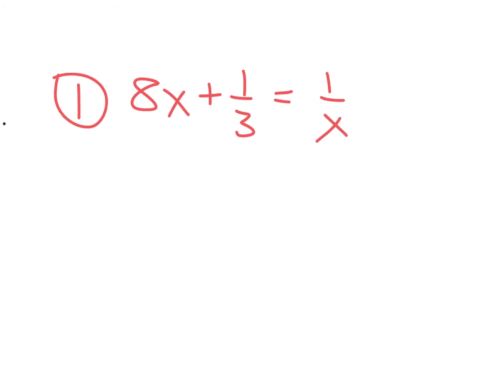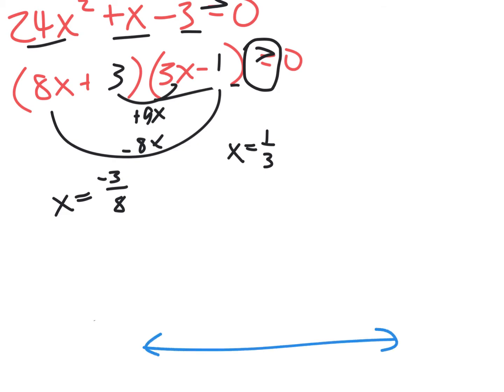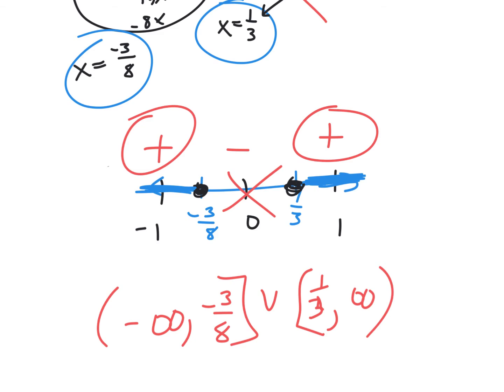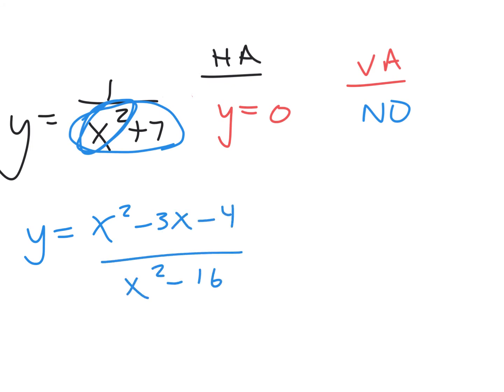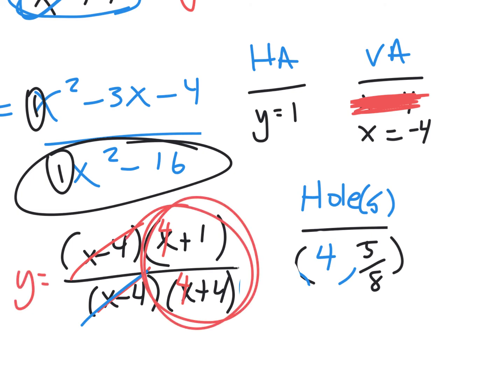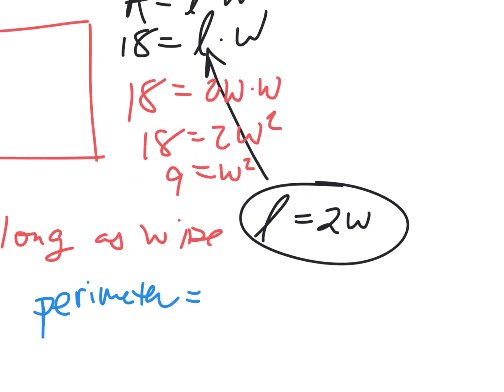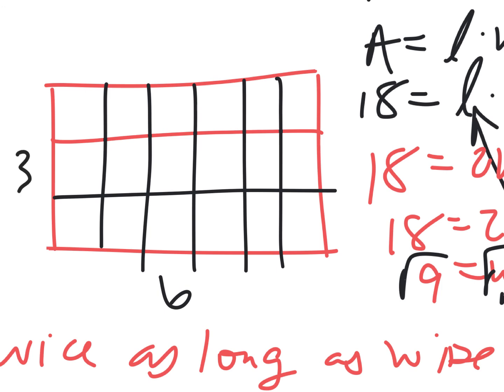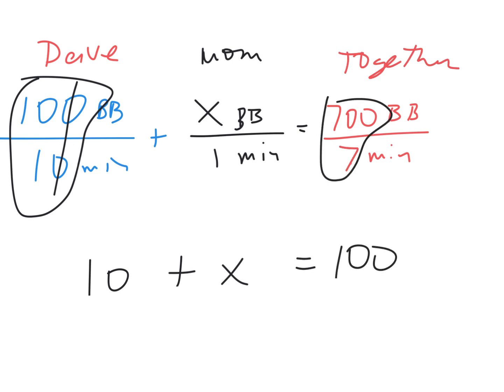review for tomorrows test on ch 7 hpc Dec 5